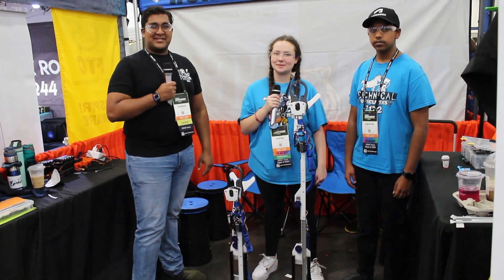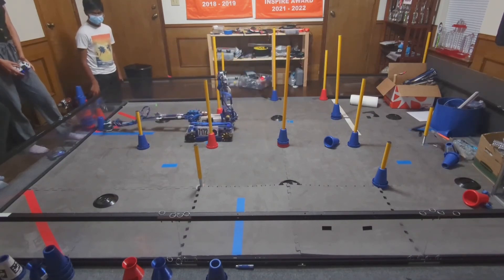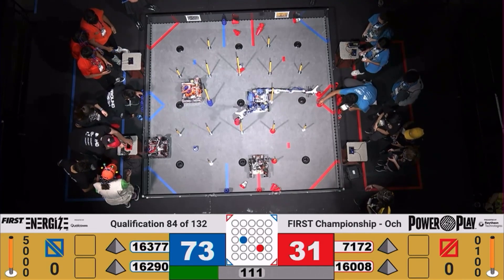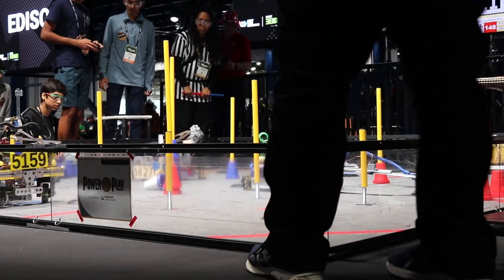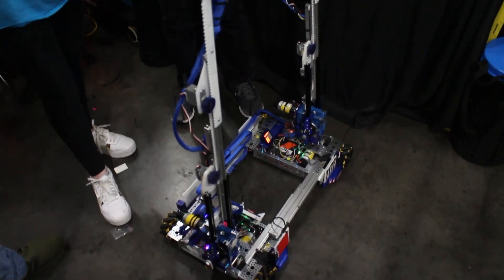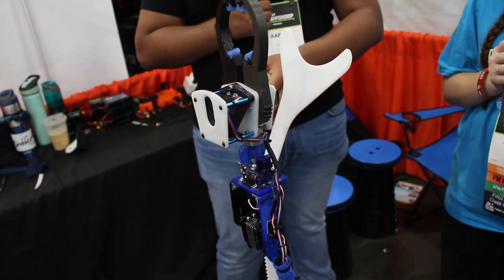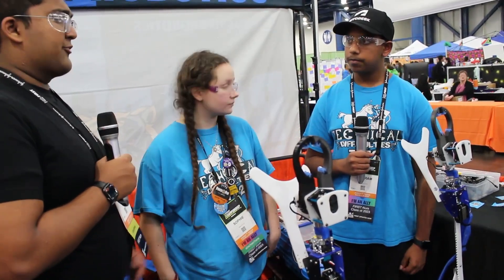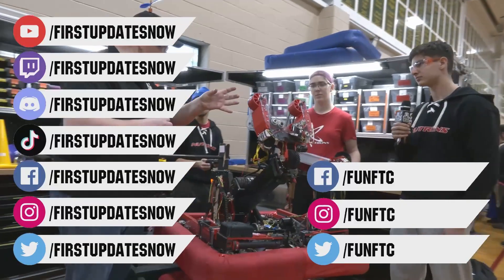Behind the Bot | 7172 Technical Difficulties | POWERPLAY Robot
Wow! 7172 Technical Difficulties is one of the most inspiring and innovative FIRST robots ever. Check out their full design of this two arm beast along with the inspiration and programming that goes behind it on Behind the Bumpers!
Editors note: We had a loose connection in audio causing a few moments of audio static. This is as cleaned us as we were able to get.